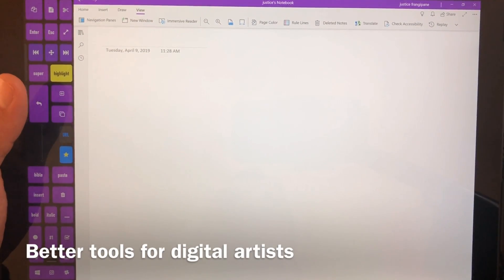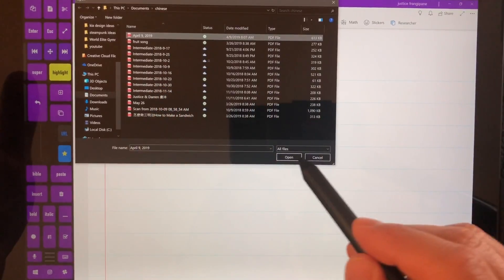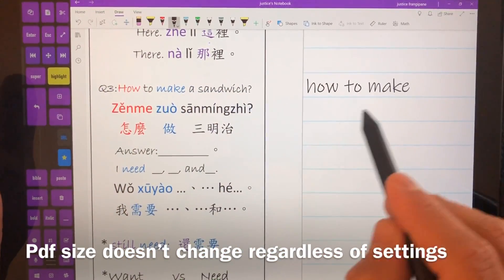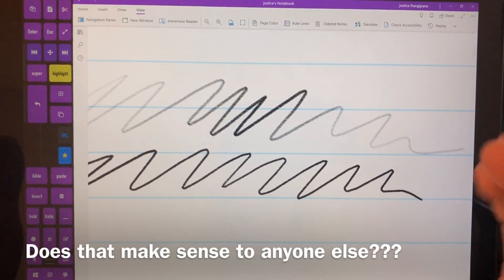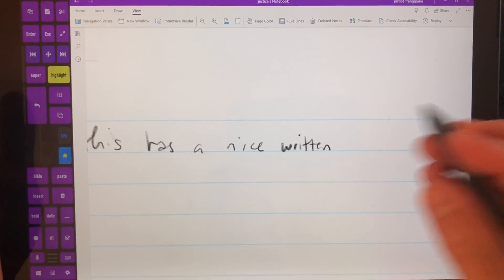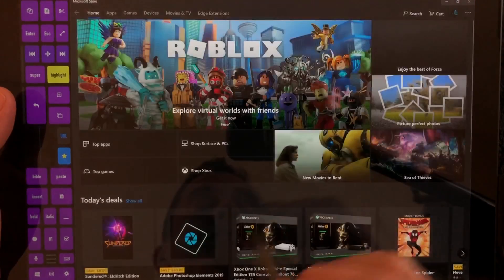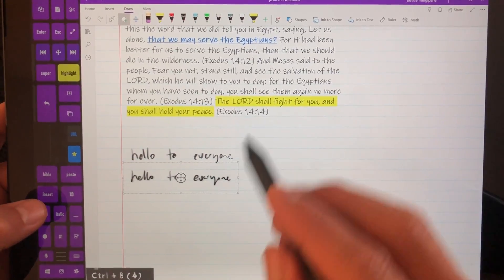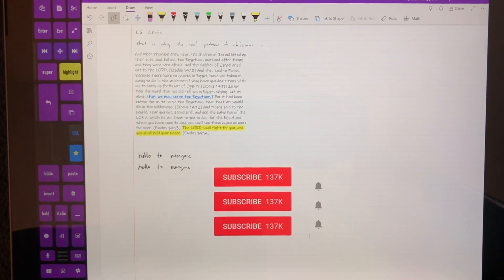OneNote Page setup - Do these 3 things! (Top guide)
OneNote is the best notetaking app from Microsoft. You can be really productive if you know how to use it. In this video, you will learn some great tips on how to use Microsoft OneNote. These tricks are for the Windows store version of Microsoft OneNote for Windows 10.

⭐ New updated OneNote page setup video with lots of improvements ⭐
This video has ranked really high on youtube and I've updated the logo and title to help direct people to better and more up-to-date info below.

Our New easy guide to install Tablet Pro on-screen touch hotkeys

the purple and dark mode presets are now included by default.
The installer download link is in the description of this guide video

Tablet Pro Pen Tool - remap the pen side buttons

@Microsoft Surface  @Microsoft Education